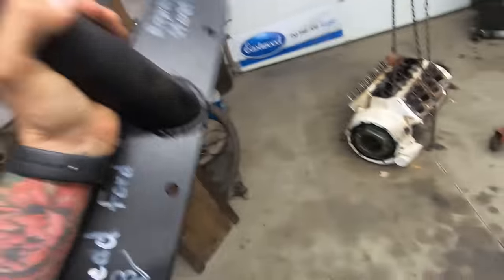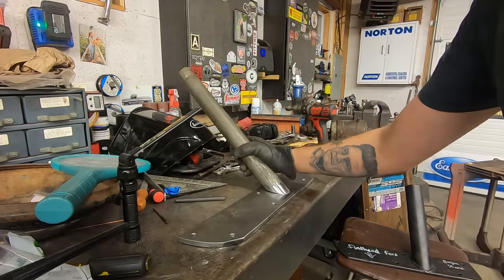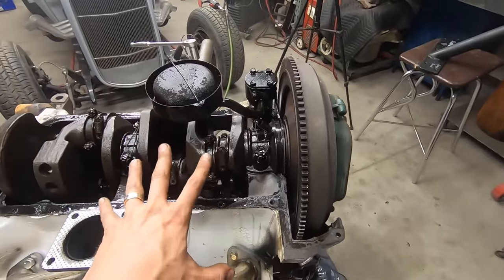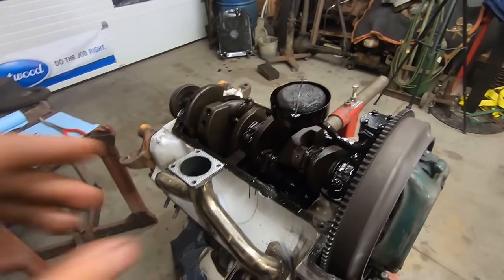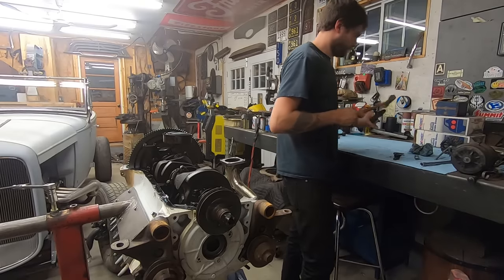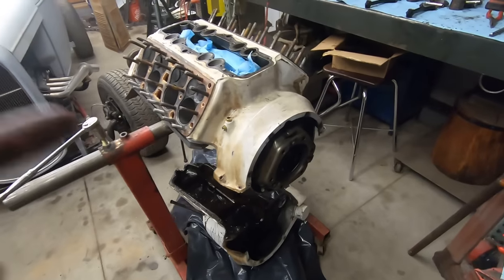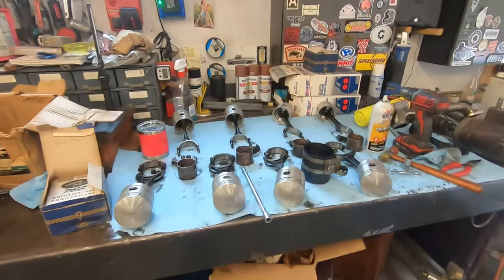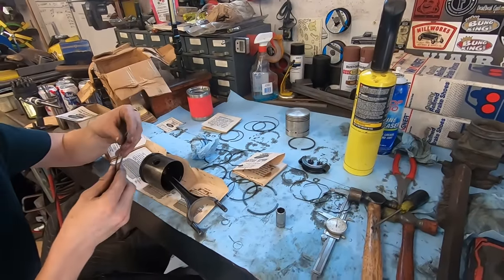Refreshing the Flathead V8 to Rebuild Coffee Break